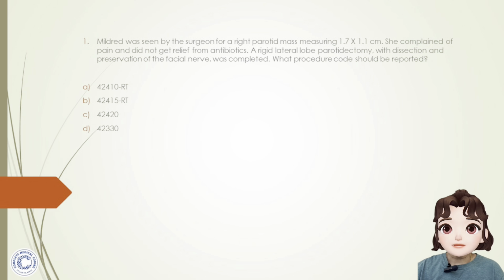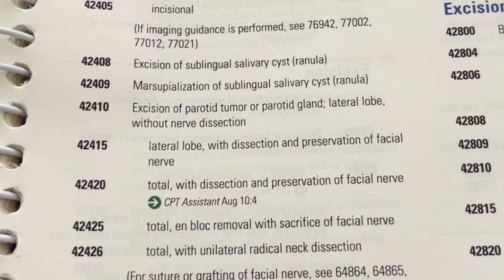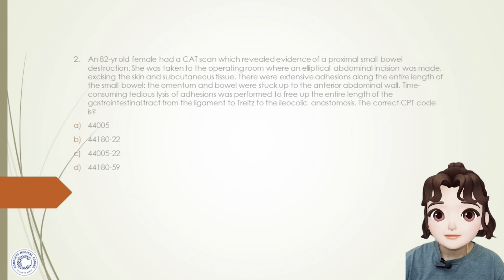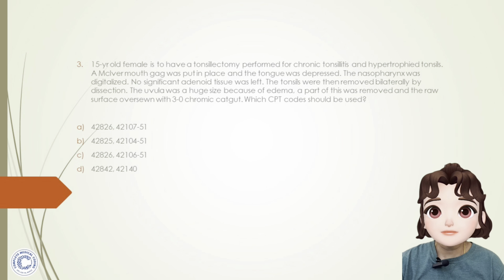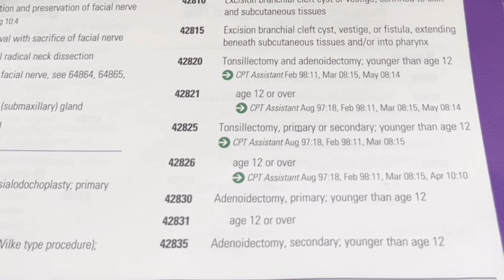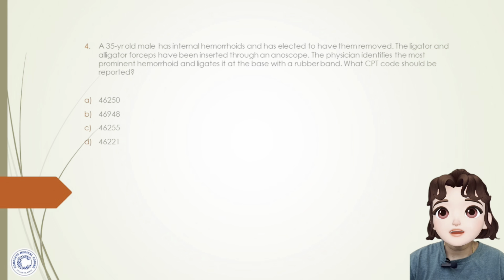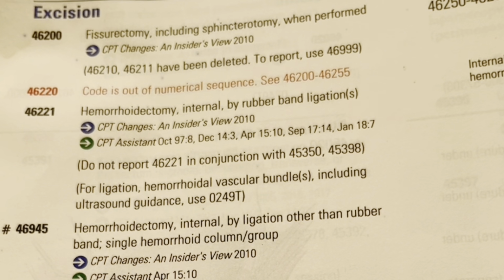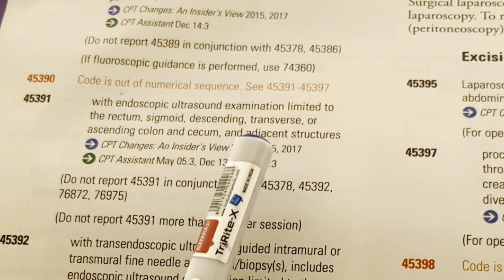CH-21: CPC PRACTICE QUESTIONS (40000 series) l Medical Coding Course l CMC l Coding Career